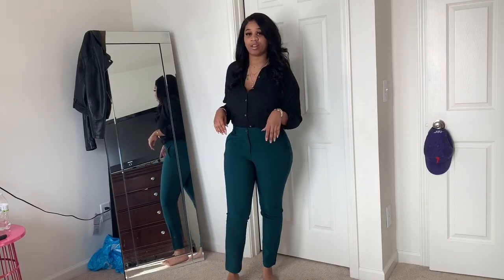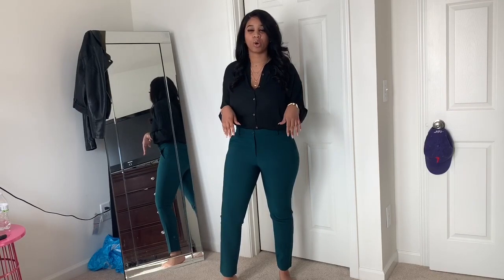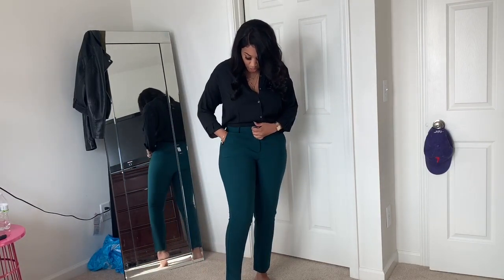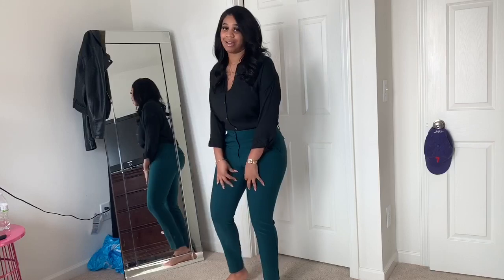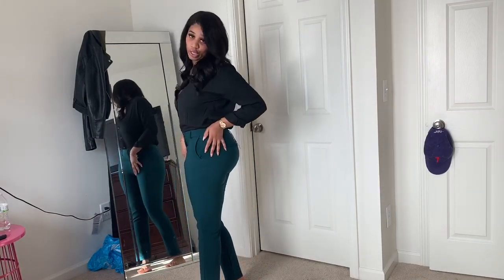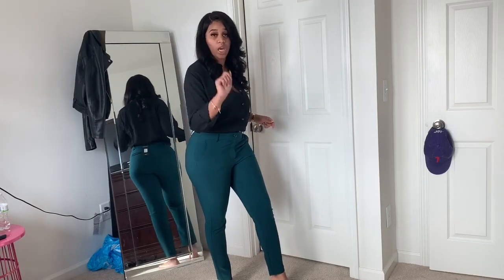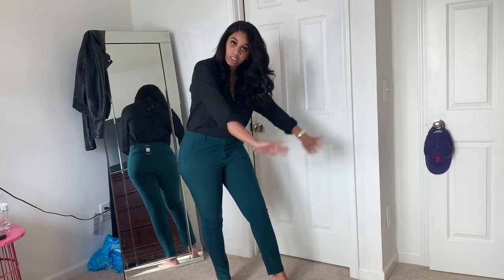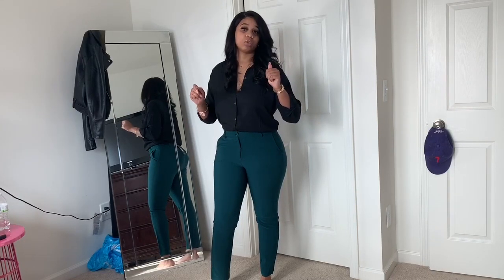Fashion Nova Try on Haul [Office Looks]😍😍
This is a quick Fashion Nova Try on haul for my ladies that work in a office or in a business casual setting.

 Links for the items in my video will be added shortly🙂

🔥If you would like to order the BOSSY WIG that I am wearing please head over to my

I offer 💣 100% Virgin Bundles and 100% Mink Lashes